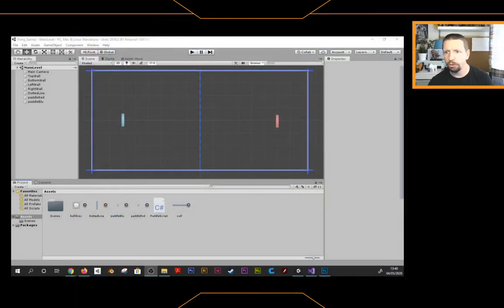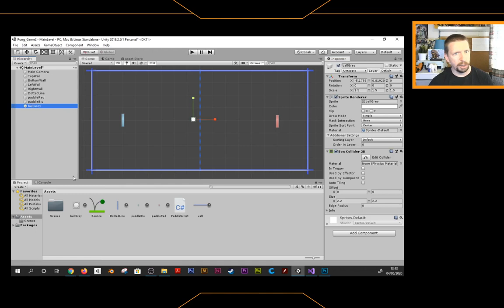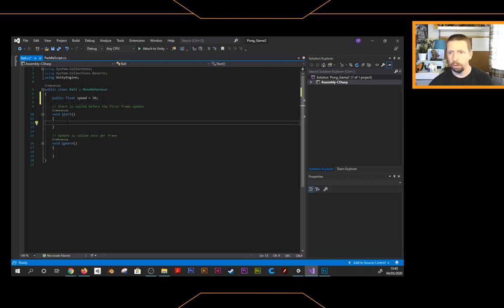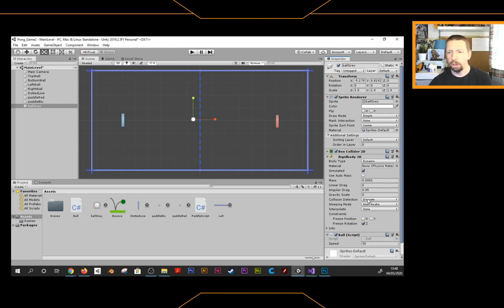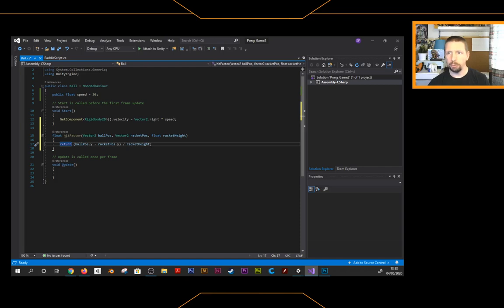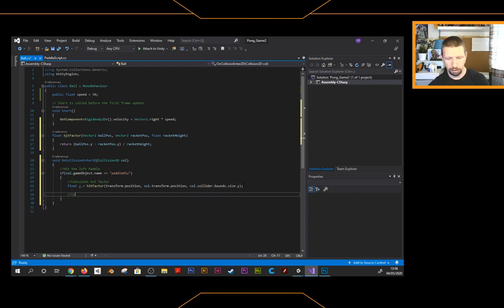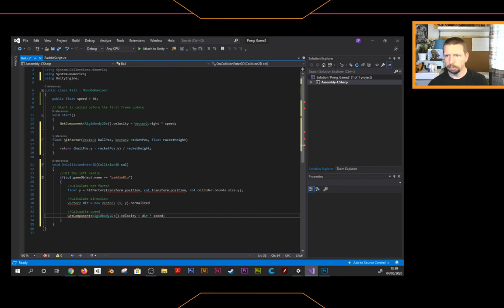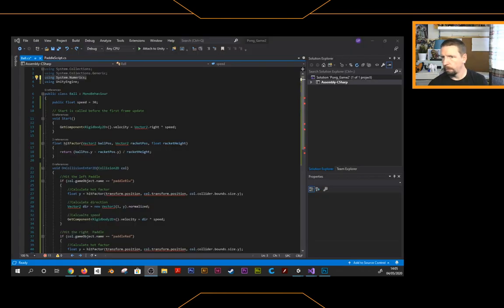Skills Development - Unity 2D Pong - Ball Physics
This is a short series of videos walking you through the start of a 2D setup in Unity with a little bit of C# scripting to get your own version of the game Pong. In this video we make sure we know where to download Unity from and have a brief tour around the main work space.

Full credit to the cracking tutorials on his page for some Unity basics.